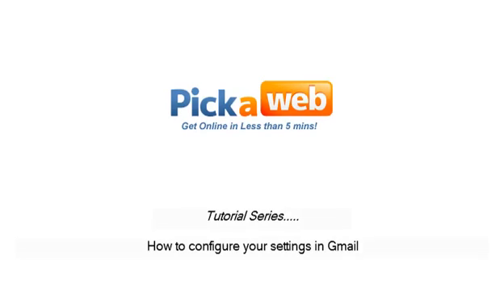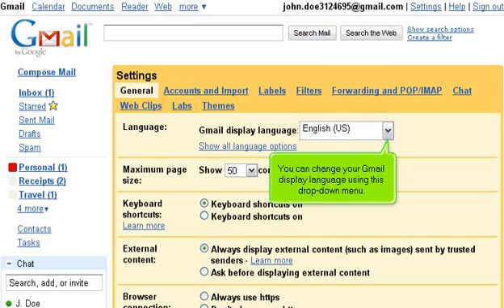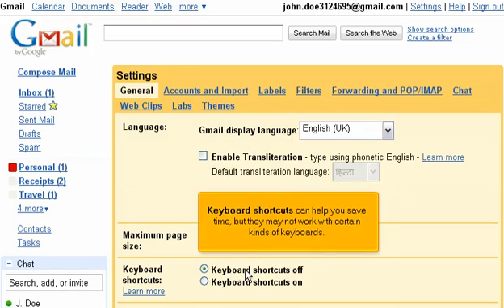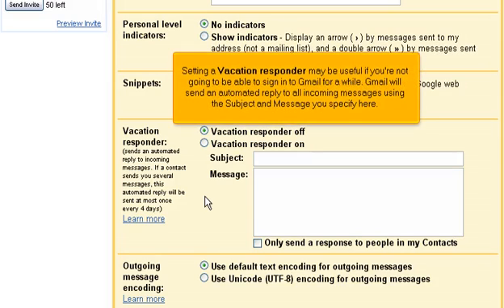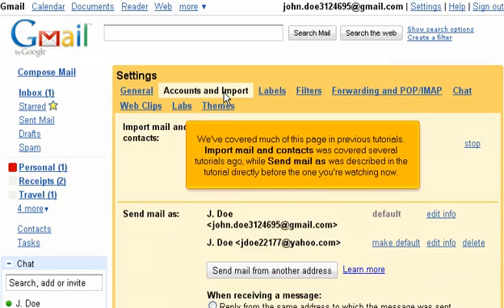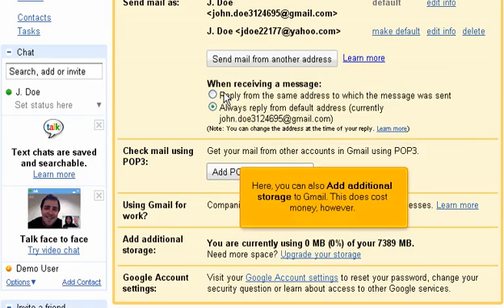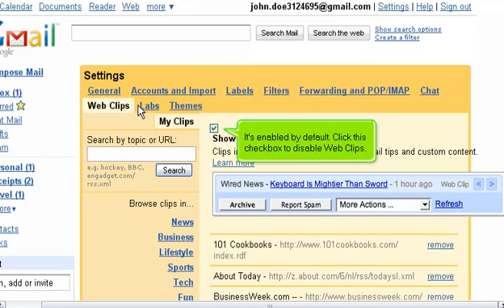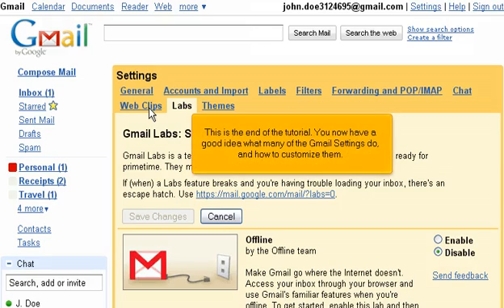How to configure your settings in Gmail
In this video we show you how to configure your settings in Gmail.